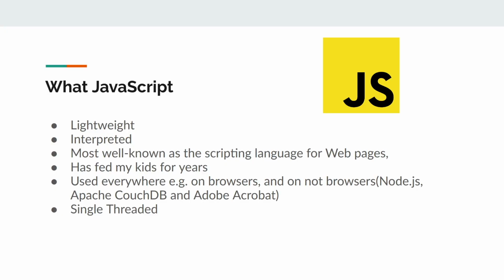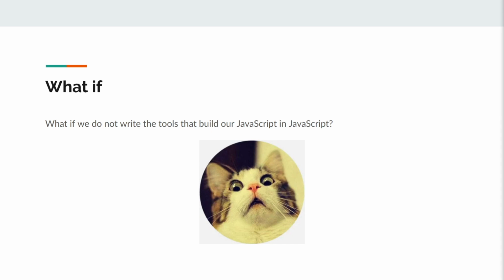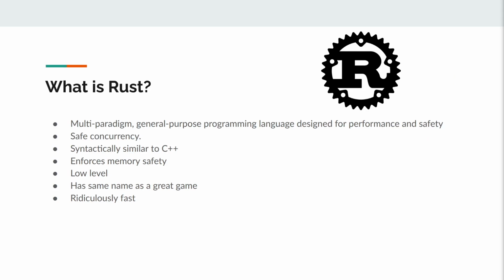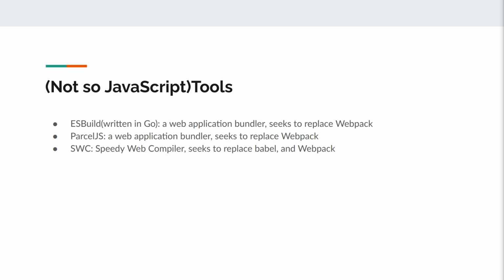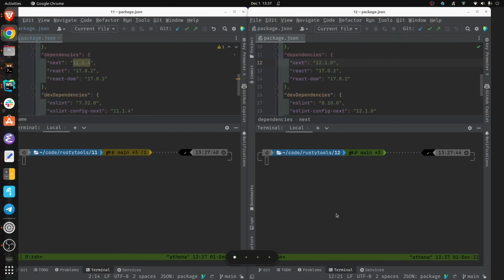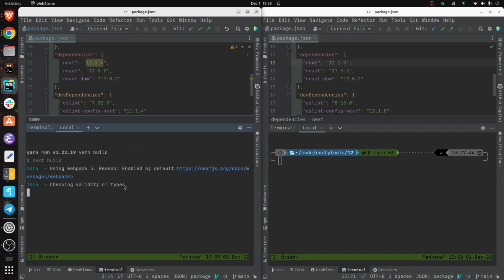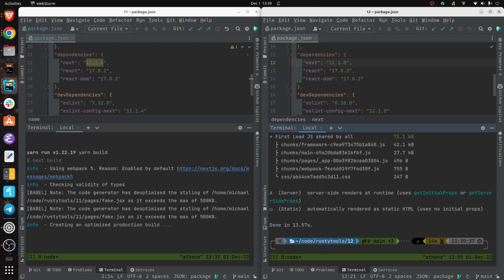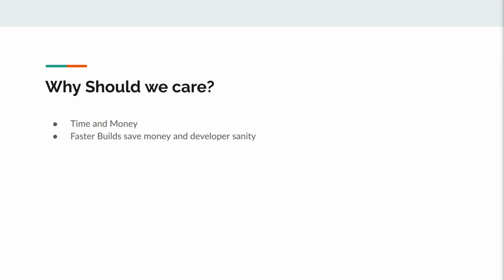Why are JavaScript Developers using shiny Rusty tools?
On our first-ever Teapot Tech Talk, Michael discusses why JavaScript developers are turning to other languages to build tools that build JavaScript applications.